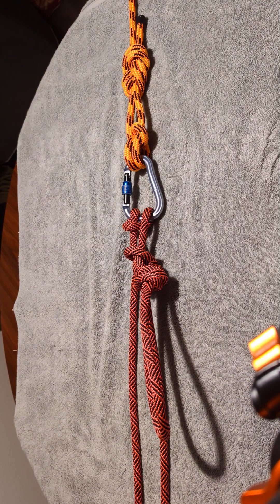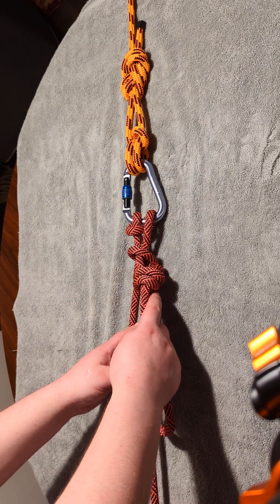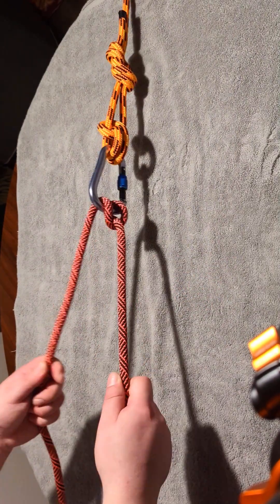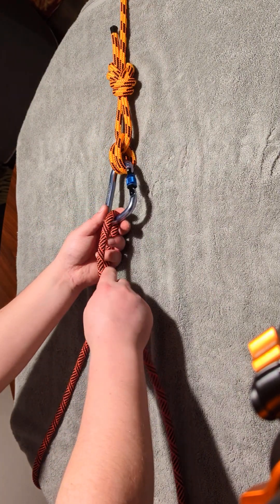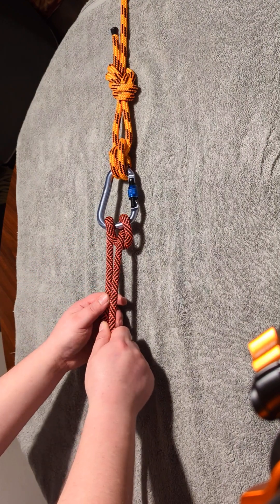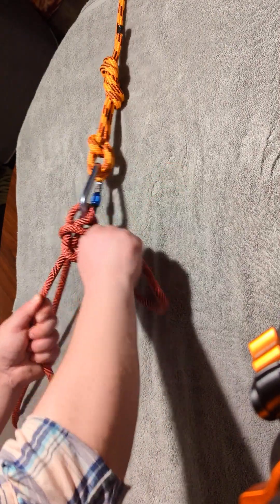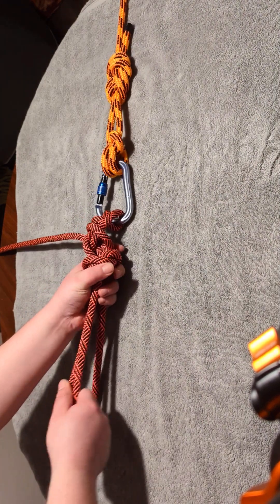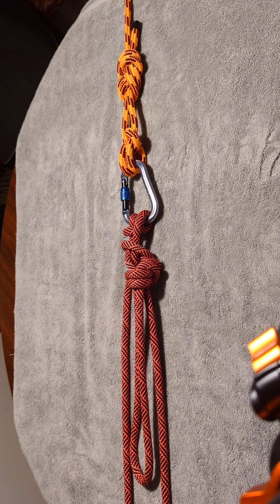MUNTER MULE OVERHAND (MMO) Releasable Hitch for Assisted Belay/Rescue Backup for Tree, Rock, Alpine!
***Please use only pear shaped/HMS carabiners (as shown) for the MUNTER MULE OVERHAND! These special carabiners were designed to be used with the Munter hitch and accommodates the breadth of that particular knot as the rope runs through it, especially when direction of pull is changed.***

When I said "especially for caving or alpine-ing" I mean to say "canyoning," not "caving!"

The anchor (orange rope) used is called the ANCHOR 8 FOLLOW-THRU and here is a how-to video for it